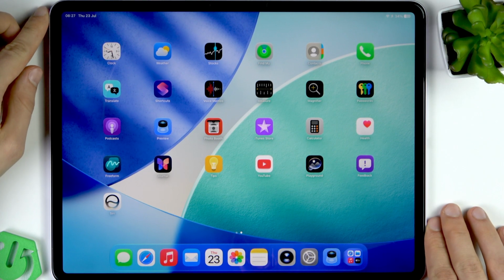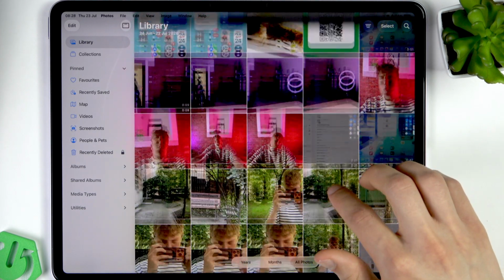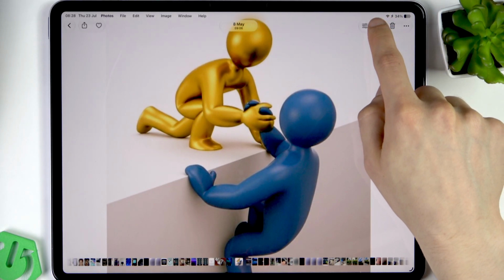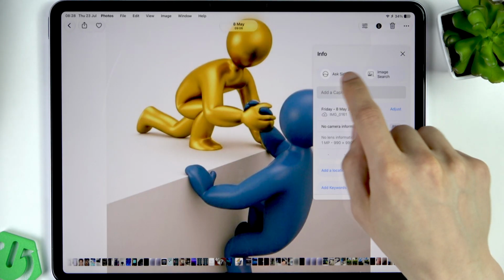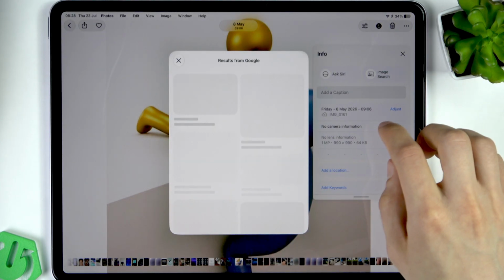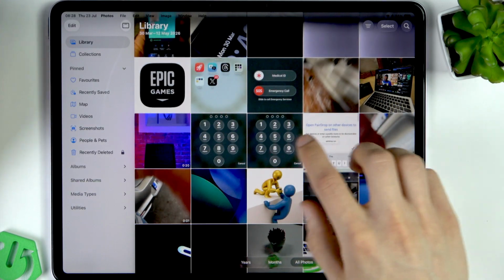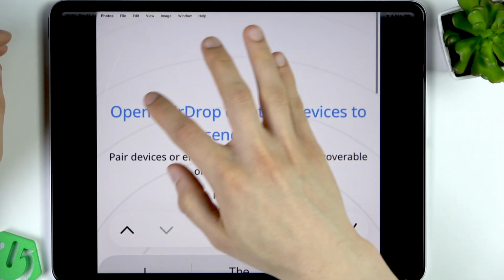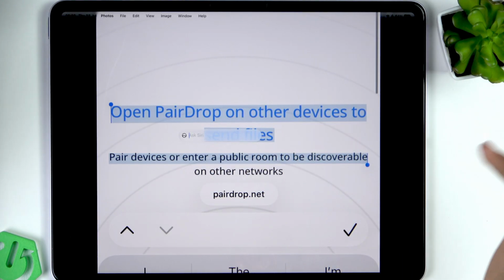How to Use Live Text and Visual Look Up on iPad Air 13 2026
In this video I show how to use Visual Look Up and Live Text on the Apple iPad Air (2026). You will learn how to open the Photos app and pick a photo with an object, animal, place or visible text, how to check Visual Look Up availability by tapping the info icon, and what to do if Visual Look Up is not available (Ask Siri or run an image search). For Live Text I demonstrate how to pause a video or open a photo, hold your finger on text to select it, then copy, look up or ask Siri about the text. These simple steps make it easy to extract information from images and speed up everyday tasks on iPad Air 2026.

How to use Visual Look Up on iPad Air 2026?
How to use Live Text on iPad Air 2026?
How to copy text from a photo on iPad Air 2026?

0:00 Intro
0:07 Open Photos and find a photo with an object, animal or place
0:26 Tap the info icon to check Visual Look Up availability
0:38 Alternatives if Visual Look Up is not available (Ask Siri, image search)
0:53 Find a photo or pause a video that contains Live Text
1:06 Hold to select text, then copy, look up or ask Siri
1:18 Outro and subscribe